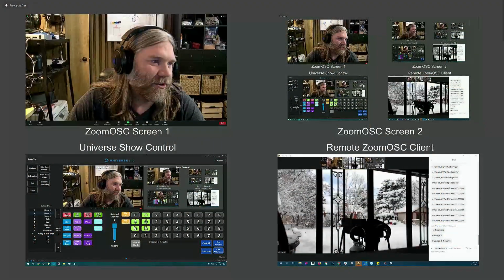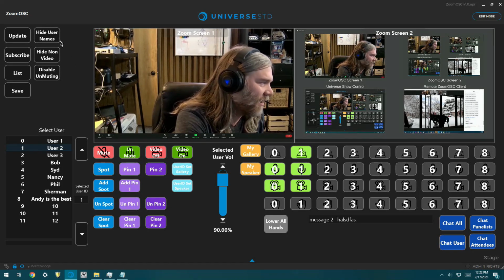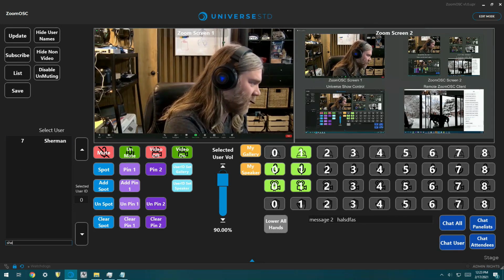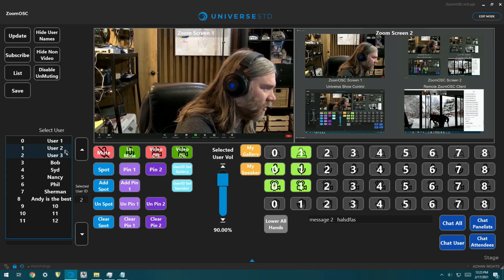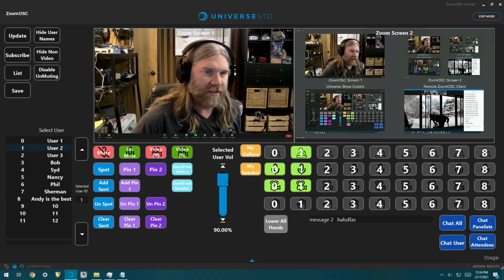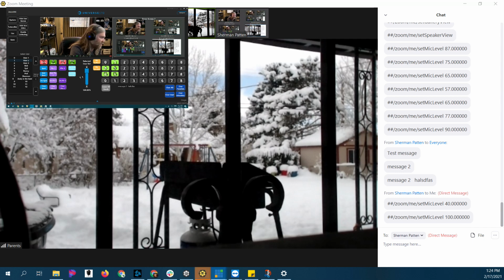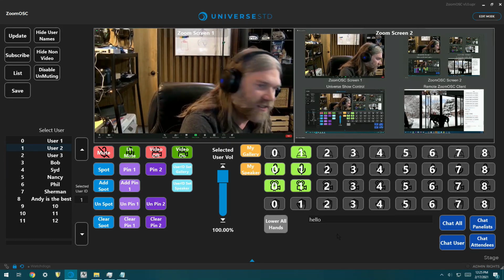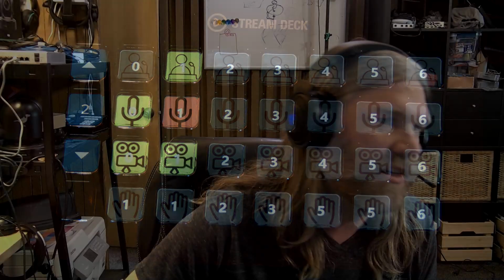Universe Show control & ZoomOSC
Very quick tour of Universe Show Control set up to control ZoomOSC with basic feedback via OSC. Still a work in progress.